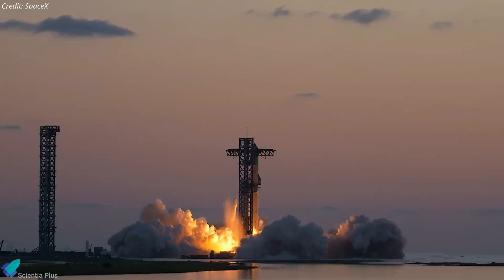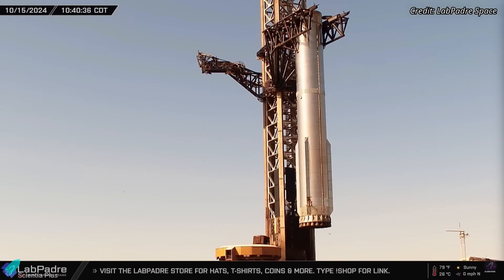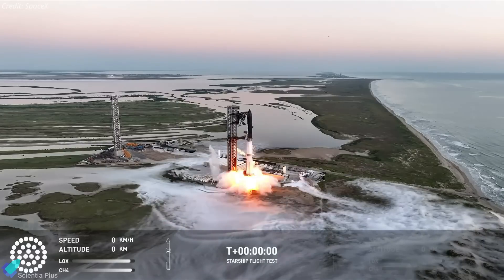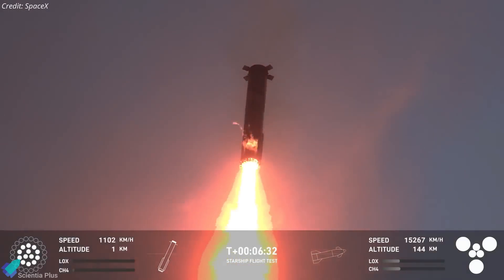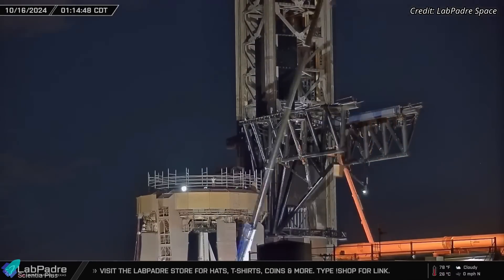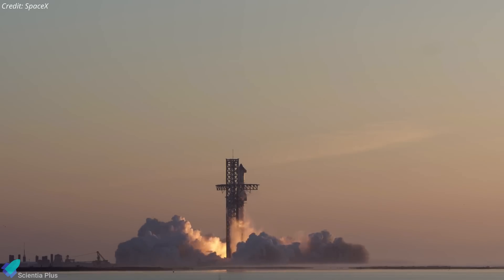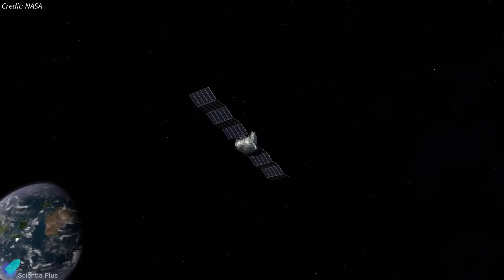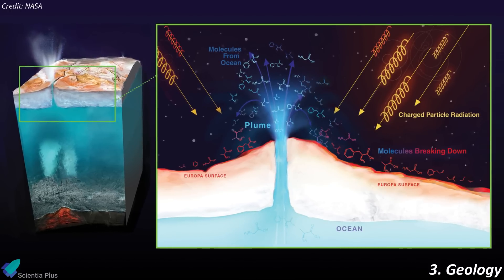FAA Declares Starship Flight 5 Perfect - But SpaceX Booster Catch NEEDS Critical Fixes!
🚀 Join us as we dive into the thrilling details of Starship Flight 5. In this video, we break down the Booster 12 catch, post-flight inspections, and what SpaceX and Elon Musk plan for the next test, Flight 6. We’ll also cover some of the challenges, including engine and structural damage observed during the mission, and how SpaceX is quickly adapting. 🌌✨

NASA’s Europa Clipper mission launched aboard a SpaceX Falcon Heavy rocket on October 14th, marking the rocket’s second interplanetary flight. The spacecraft, set to reach Jupiter in 2030, will study Europa's icy surface and subsurface ocean, searching for signs of life and analyzing the moon's habitability.

Scripted on October 17th, 2024

00:00 Starship Updates—Flight 5 Aftermath: Issues Found Post Flight Explained
08:47 Europa Clipper: Inside NASA’s $5 Billion Search for Life!

1. Starship V2 Features:
3. Starship V2, V3 & Raptor V2, V3 Complete 2024 Update
4. Raptor V3 Mega Upgrades & First Test
5. Latest Starship Upgrades

Image Credits:
SpaceX
Starship Gazer
Interstellar Gateway
RGV Aerial Photography
Shaun Gisler
NASA

Video Credits:
SpaceX
LabPadre Space
C-bass Productions
skyshowtv
Cosmic Perspective
NASA Spaceflight
Starship Gazer
NASA
Real Engineering

Thumbnail Image Credit:
SpaceX